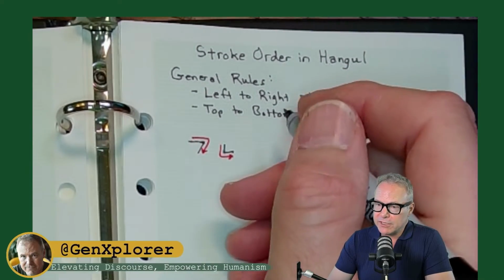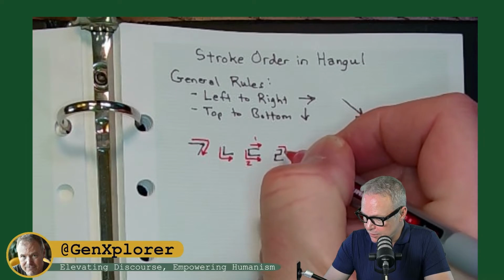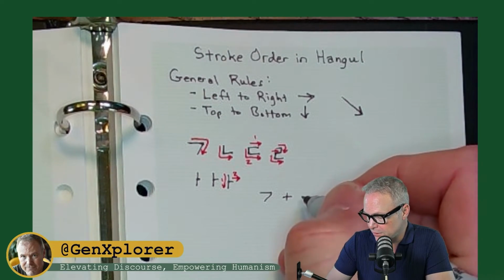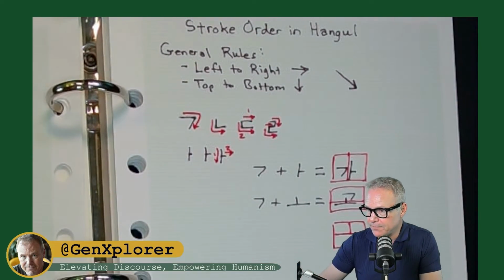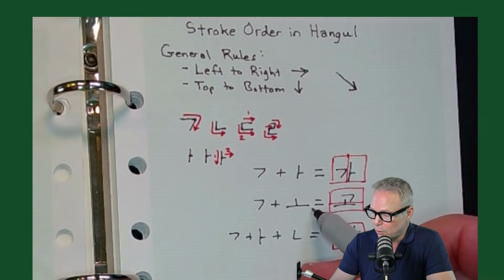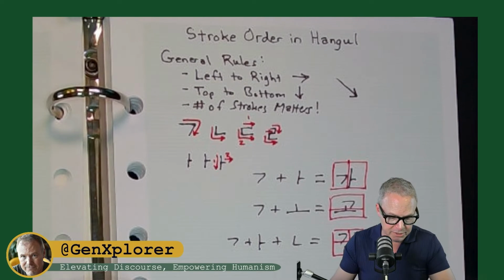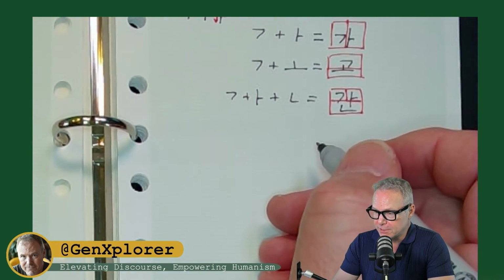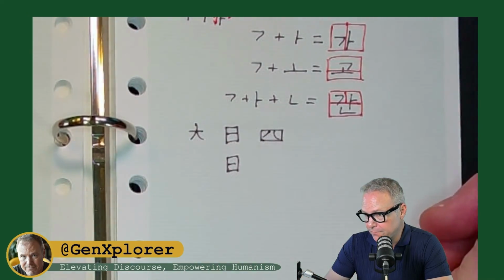Mastering Hangul: Essential Stroke Order Rules for Beginners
Welcome to my first video on Hangul (한글) stroke order! In this episode, I'll introduce you to the basic rules of writing Hangul, the Korean alphabet. Understanding the correct stroke order is crucial for clear and beautiful handwriting. I'll cover the three fundamental rules: writing from left to right (왼쪽에서 오른쪽으로), top to bottom (위에서 아래로), and why the number of strokes matters (획수의 중요성). Whether you're a beginner or looking to improve your Korean writing skills, this video is perfect for you.